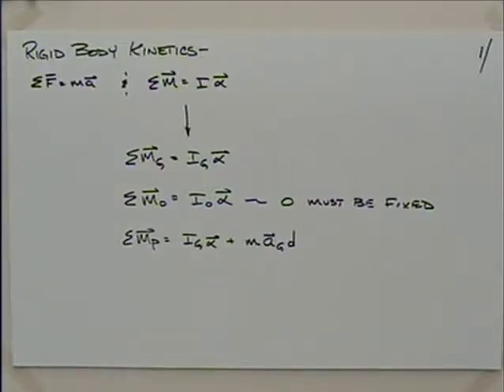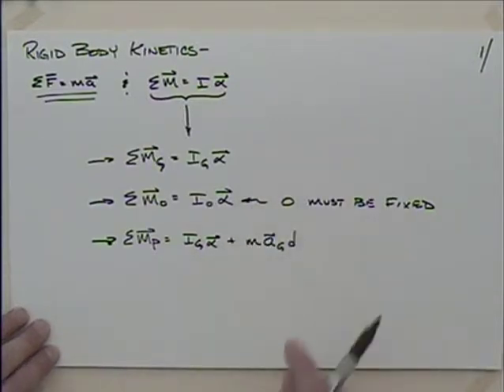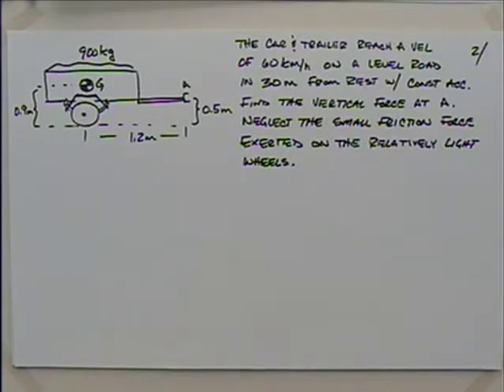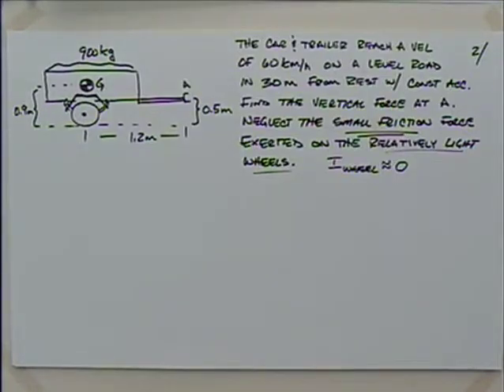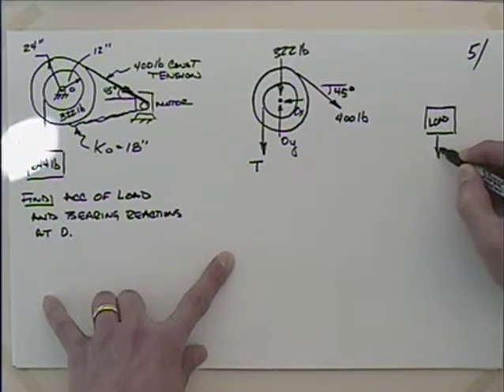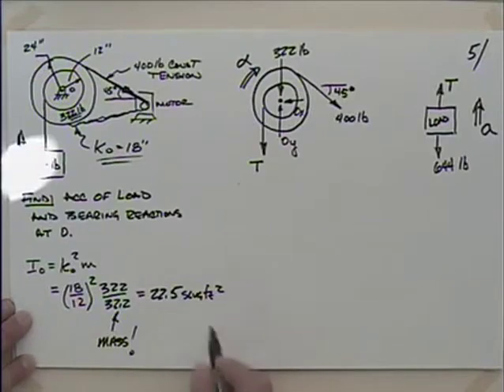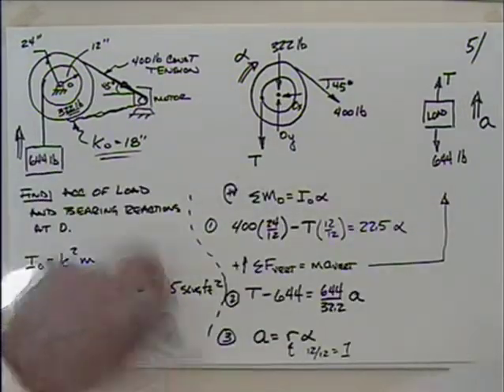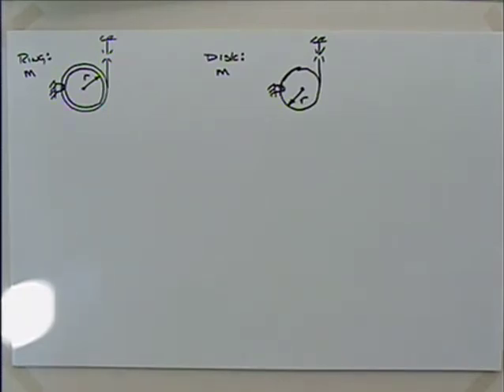EGR212 Lec 24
EGR212 Lec 24 (Dynamics)